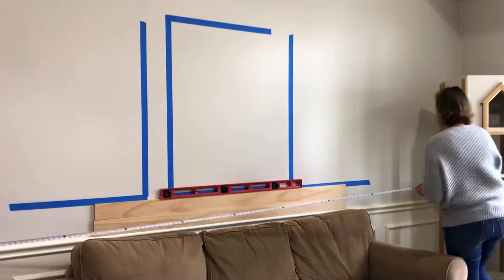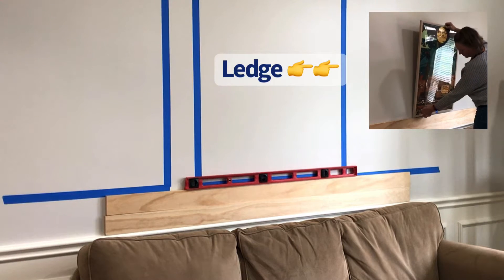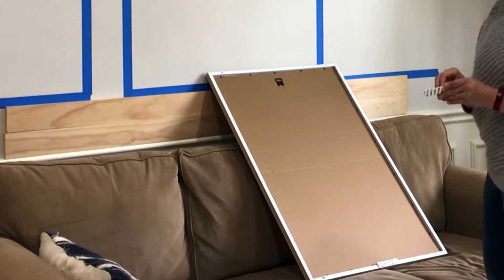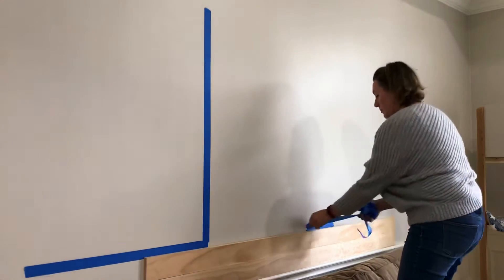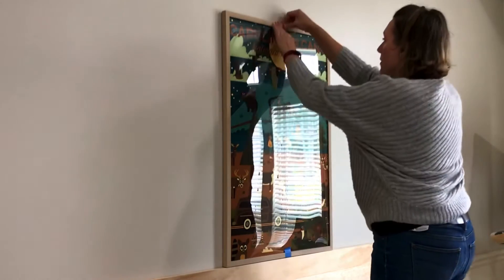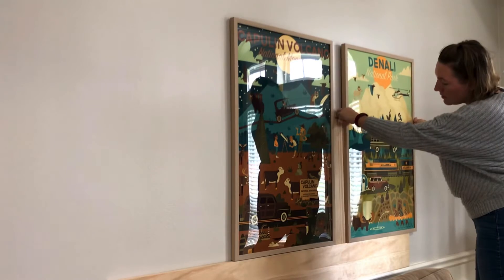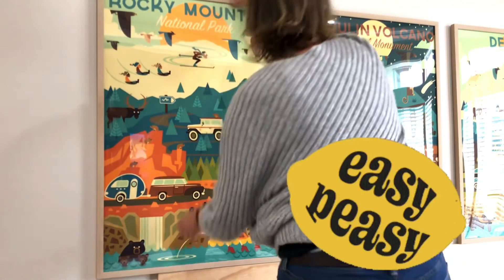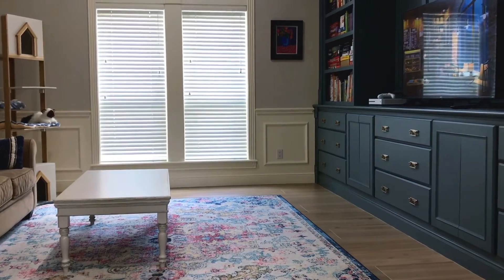How to Hang Pictures Evenly Spaced and Level - Without Nails!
I LOVE this hack! I can't believe it took me SO long to find an EASY WAY to hang pictures evenly spaced and level WITHOUT Nails.
I love this hack for hanging pictures using Command Strips, a level and a temporary ledge.

0:00 How to Hang Pictures Evenly Without Nails
0:30 Attach Level Board with Command Strips
1:00 How to Hang Pictures without Nails
1:35 Hanging 3 Pictures in a Row, Evenly

You can find 7 Helpful Tips for Decorating a Large Wall

Grab Items from this Video on Amazon (ad)
3M Command Strips
4' Level
16' Measuring Tape
Painters Tape
Great Travel Poster Wall Art